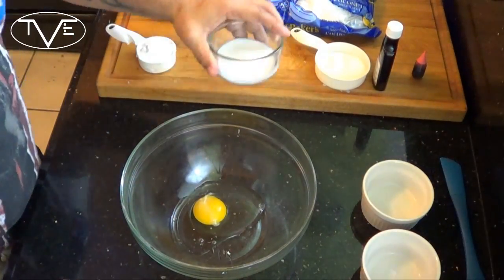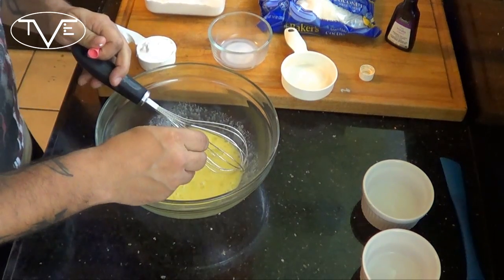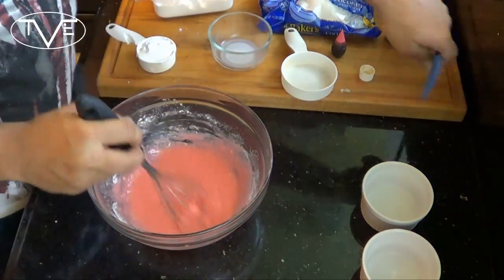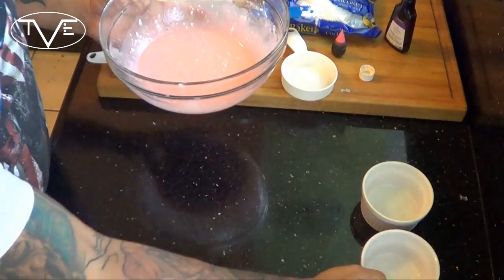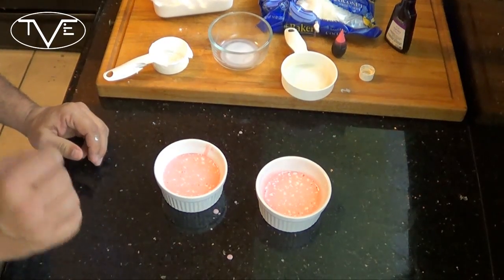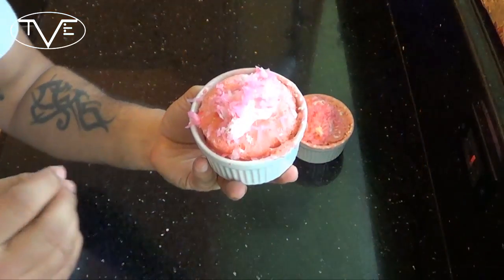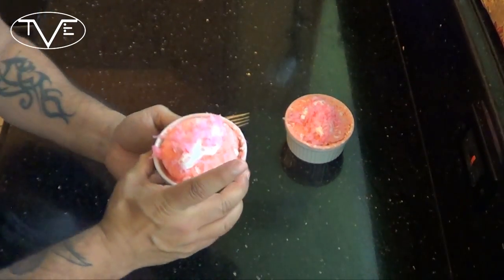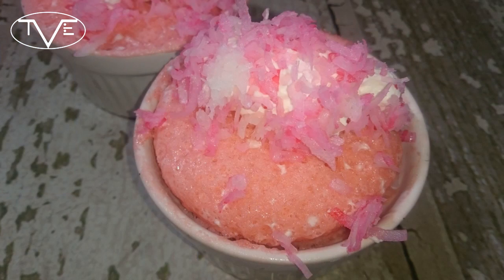Sno-Ball Mug Cake Recipe | Episode 159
In making all types of mug cakes I am always thinking... what can I turn into a mug cake next? This usually leads to me making something fun and turning it into a cool little mug cake. That's what brought me to the Sno-Ball. My kids and the neighbors love those little Hostess treats so why not let's make my version of it! Now this is not a copt cat of their recipe just my being inspired so here it is my Sno-Ball Mug Cake!

Makes: 1 or 2 Cakes depending on the size of your mug

1 Large Egg
3 Tbsp. Milk
1/4 tsp. Vanilla Extract
1 drop Pink Liquid Food Coloring
1/4 Cup Sugar
1/4 Cup Self Rising Flour
Salt
1/4 Cup Marshmallow Fluff
Whipped Cream
1/4 Shredded Coconut

Don't have self rising flour? Here is how to make it.

1 cup all purpose flour, 3/4 tsp. baking powder, pinch of salt!